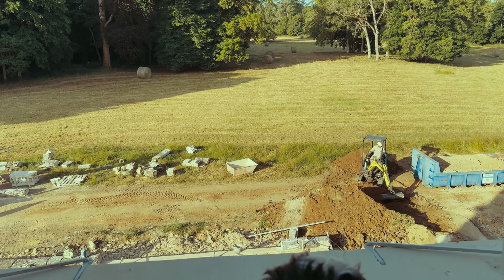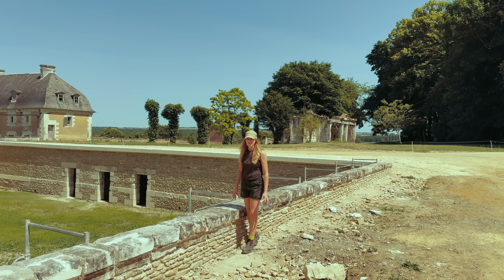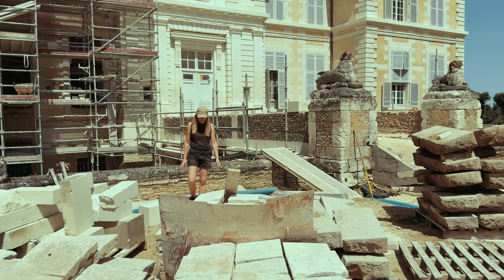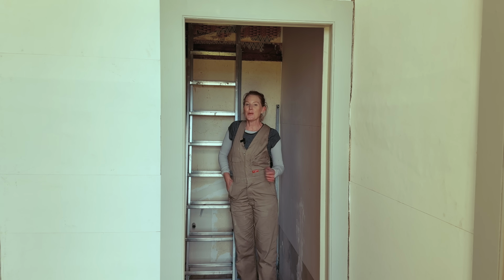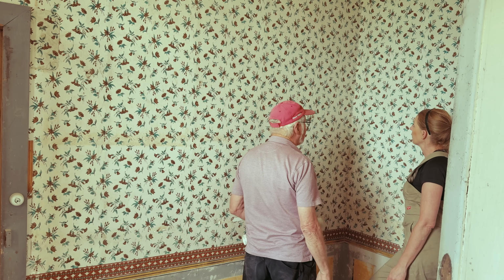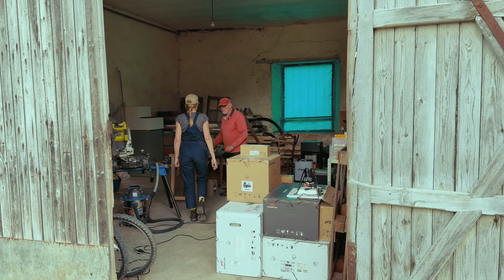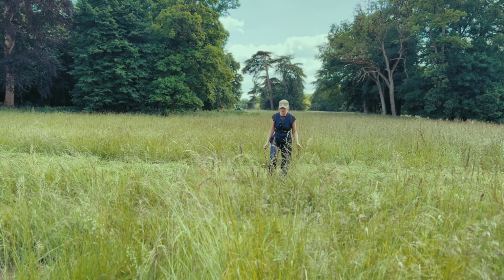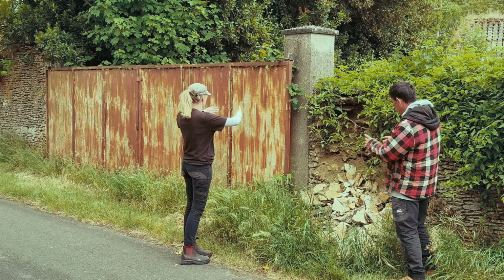Progress everywhere! The château bridge, the moat, the interiors & the park.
This week there is restoration progress everywhere ... on the bridge, the moat walls, inside and in the château's magnificent park.

WALLPAPER
The Purnon Papers by Farrow & Ball

PAINT
Farrow & Ball

ROBOT MOWER
Yuka by Mammotion

Farrow & Ball - Paints & Wallpapers
Hard Yakka - Workwear & Boots
Mammotion Robot Lawn Mowers
Skydio - Drones
Riluxa - Tapware & Basins
Tadelakt - Shower Surface
Corston - Lights, Switches &  Power Sockets
Smart Strip - Paint Remover
Yves Delorme - Linen and Towels
Ian Barker - Garden & Park Design
Flow Hive - Bee Hive

A very special thank you to our Platinum members Joanna, Andrew, Isabel, Tony, Debbi, Joanne, Bernhard, Kelly, Karen, Bernard, Debbie, Michael, David, Charlotte, Bob & Laurie, Matt & Michelle, Turner, Traci & Sharonne for your wonderful support.